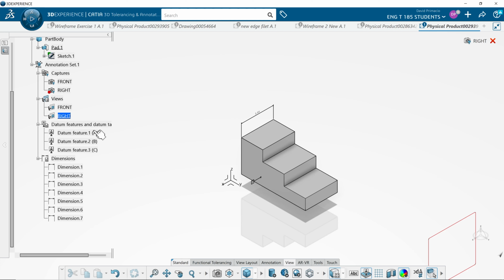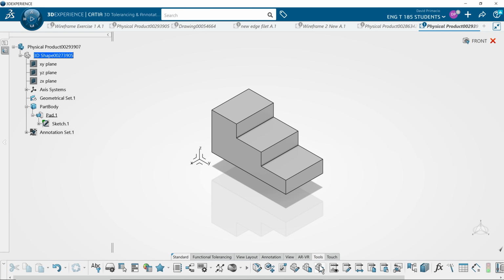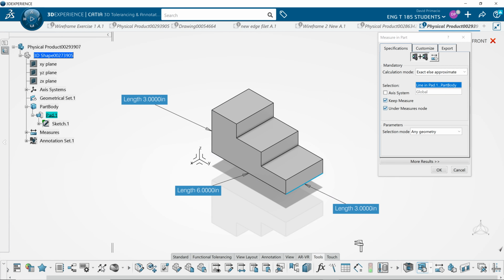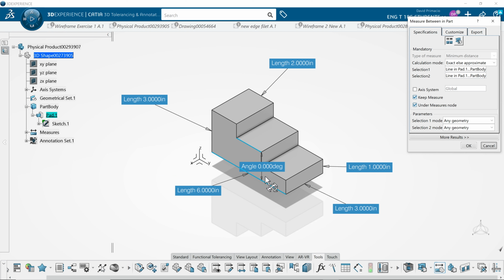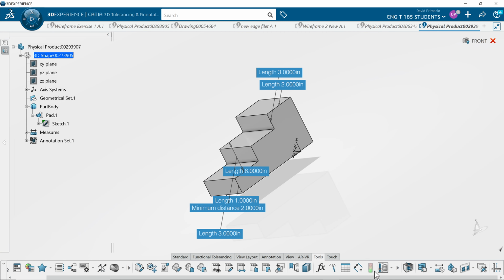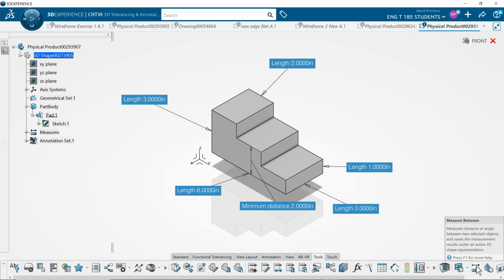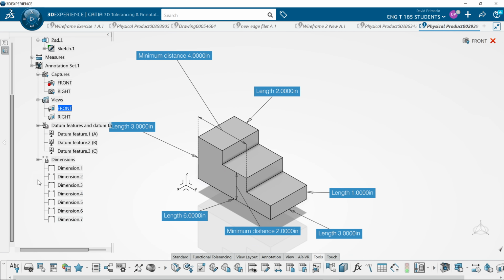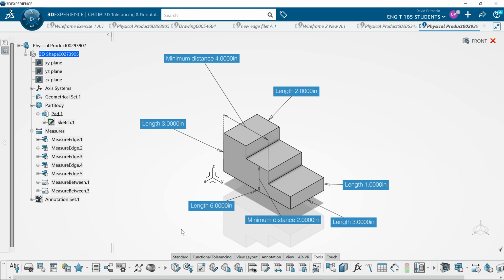CATIA 3D EXPERIENCE Creating Measurements